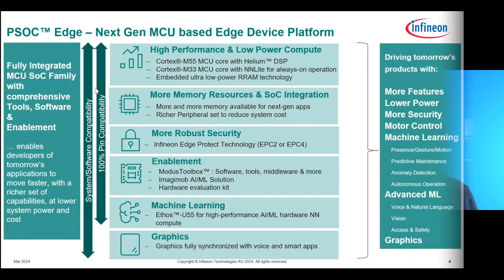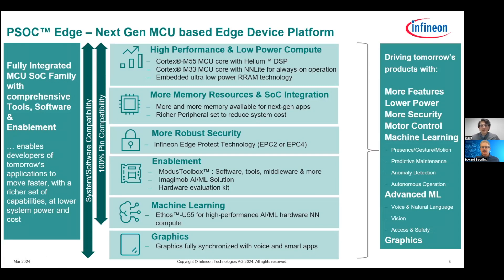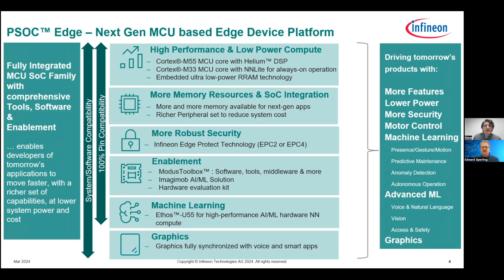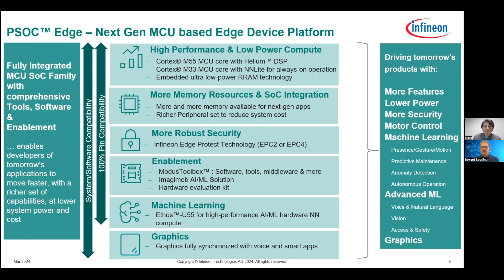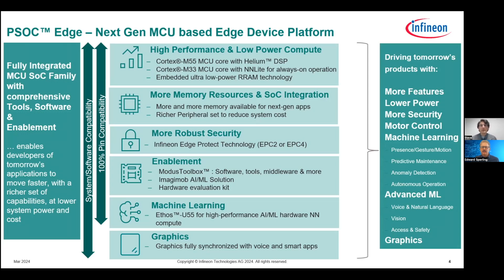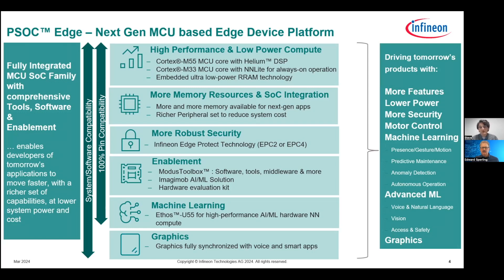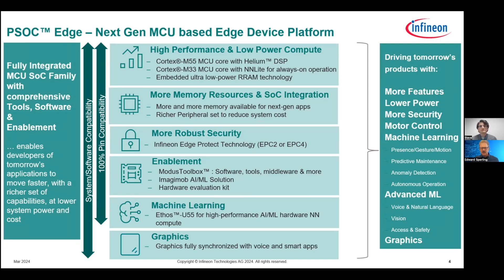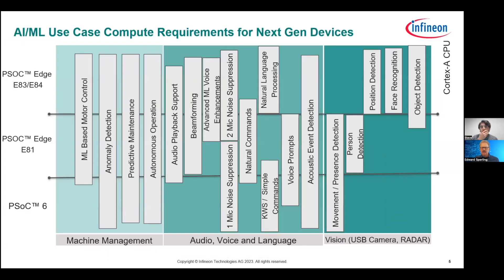MCU Changes At The Edge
Microcontrollers are becoming a key platform for processing machine learning at the edge due to two significant changes. First, they now can include multiple cores, including some for high performance and others for low power, as well as other specialized processing elements such as neural network accelerators. Second, machine learning algorithms have been pruned to the point where inferencing no longer requires massive compute power and memory. Steve Tateosian, senior vice president for Infineon's IoT, Compute & Wireless Business Unit, talks with Semiconductor Engineering about the resources available in today's MCUs, including both off-chip and on-chip memory, low power, high performance, and embedded security.